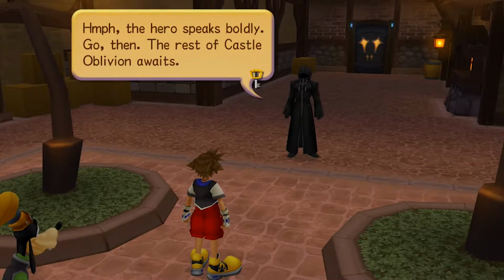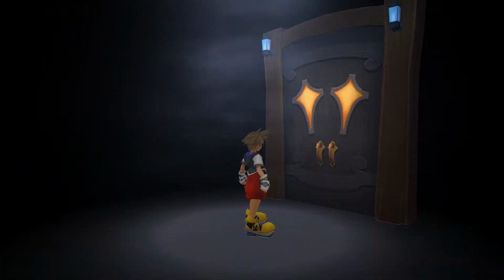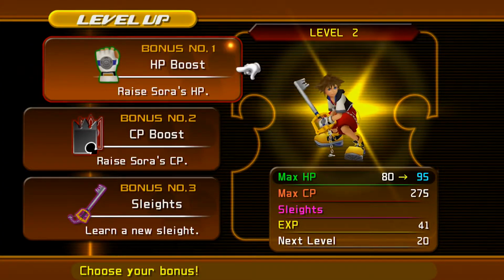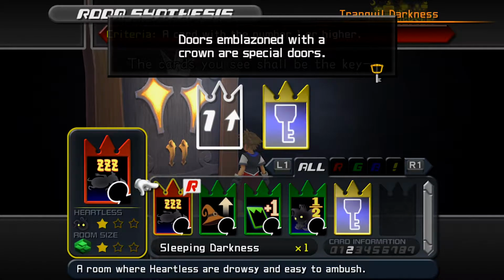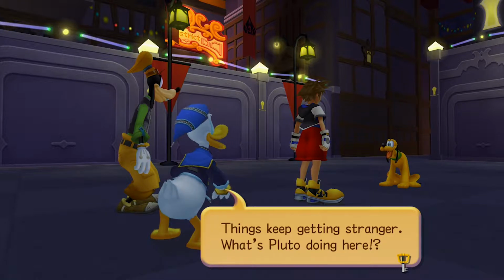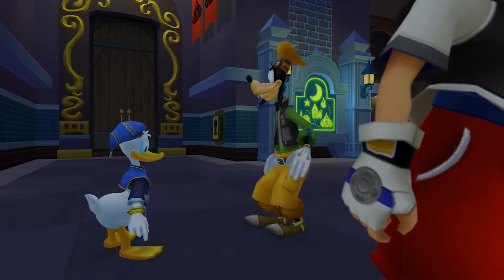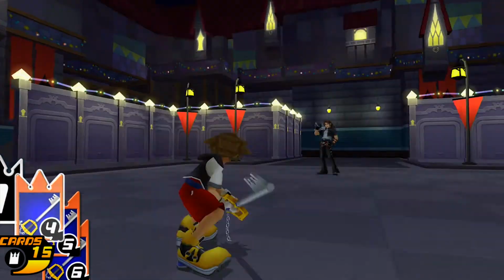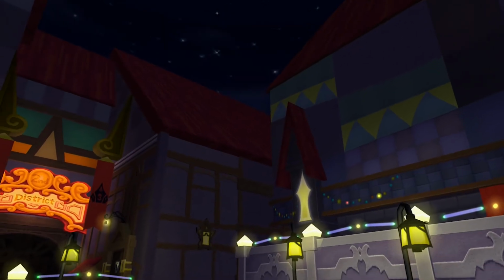Kingdom Hearts Chain of Memories: Leon's New Voice!! - Part 2 - Drak Let's Play!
As we continue to learn the ropes of Castle Oblivion Drak decides to unveil a new voice for the next Final Fantasy game!!